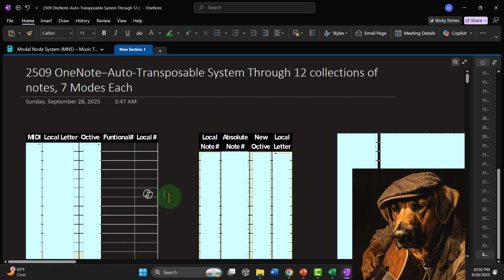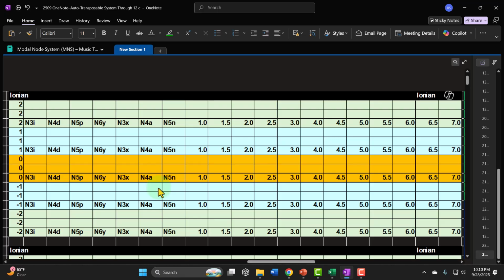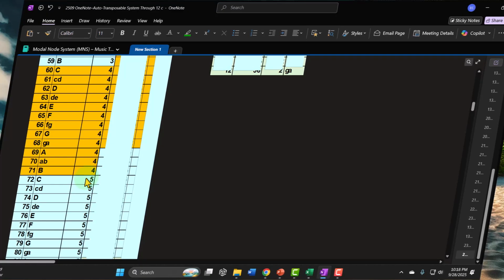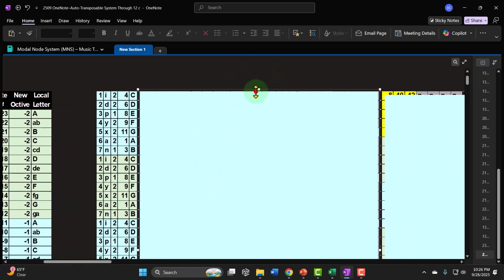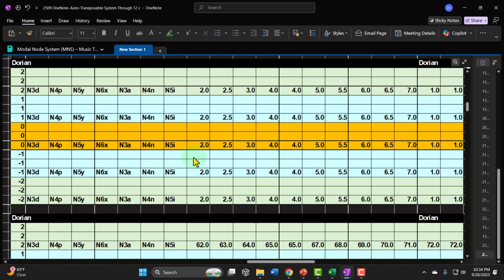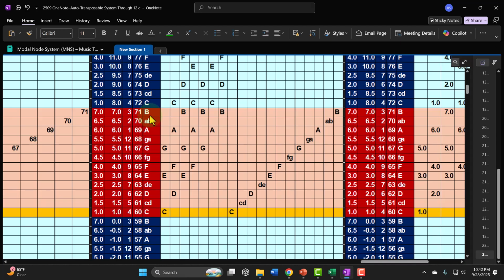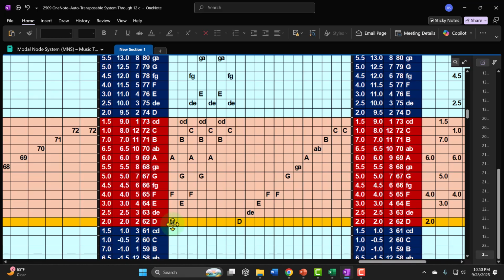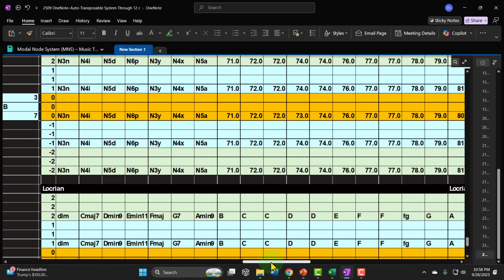OneNote–Auto Transposable Music System 12 collections of notes, 7 Modes Each 2509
OneNote–Auto Transposable Music System 12 collections of notes, 7 Modes Each